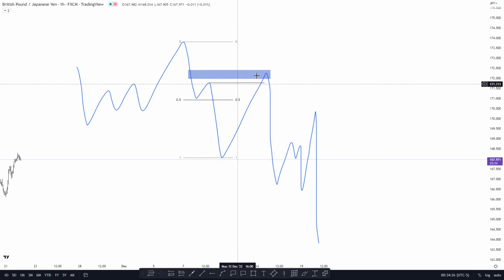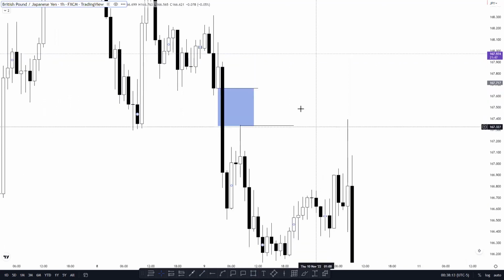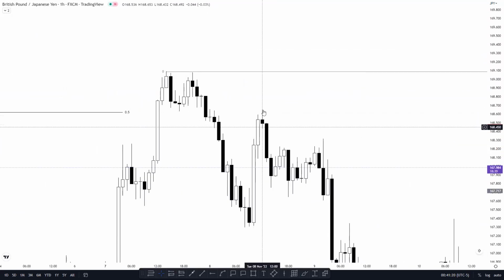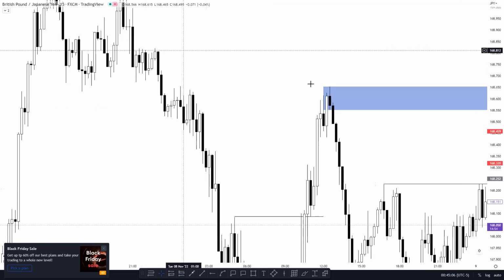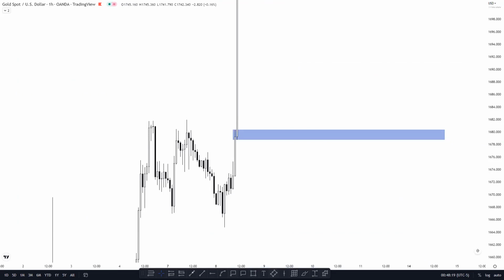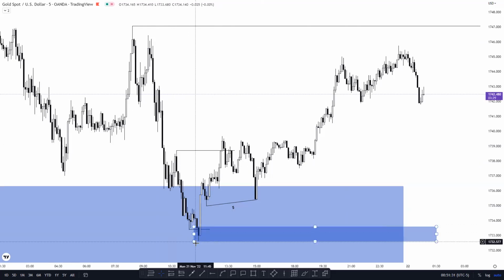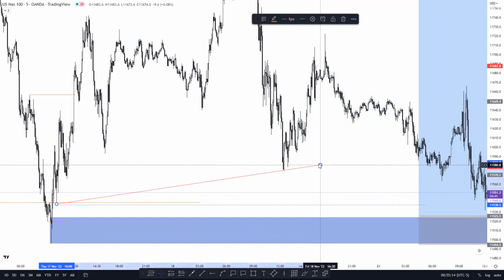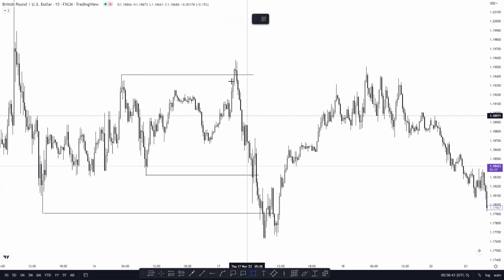How to find a Zone/Point of interest for Entry |SMART MONEY CONCEPT |FOREX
In this video you will learn about how to find a Zone or Area where u can look for buys or sells.